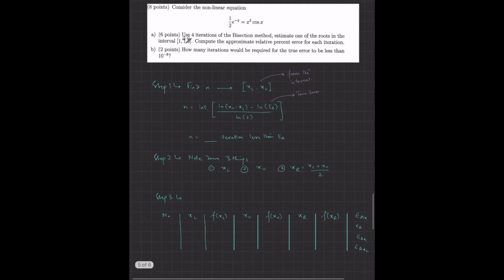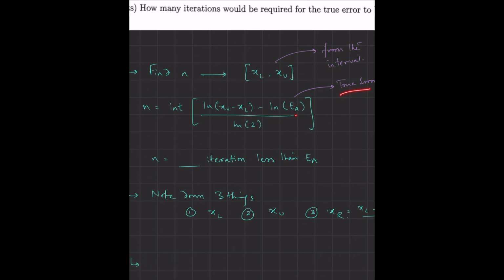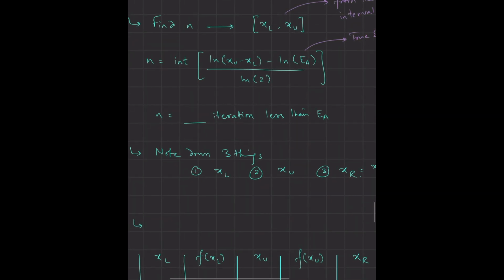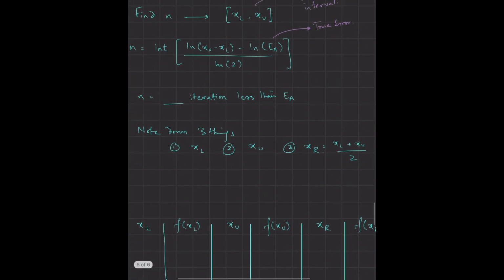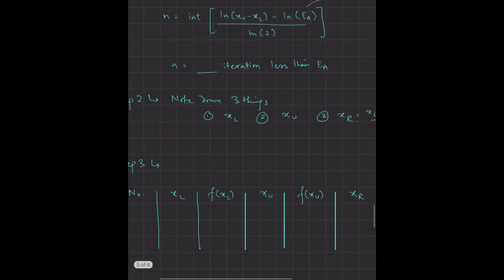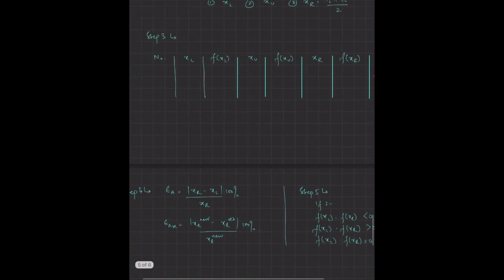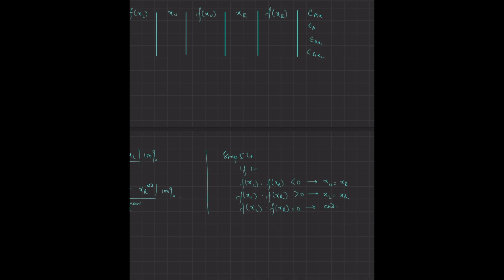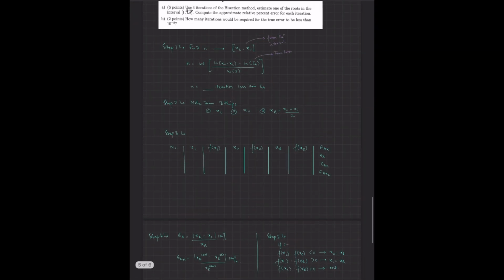Bisection Method - Numerical Analysis MTH 510